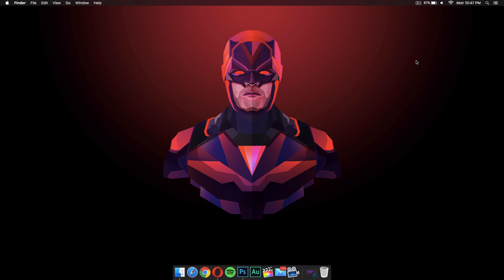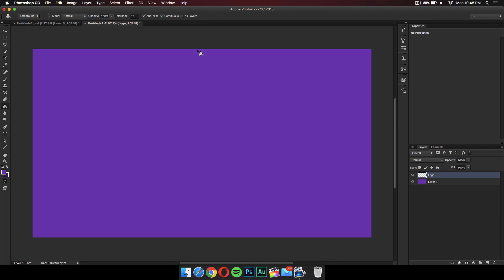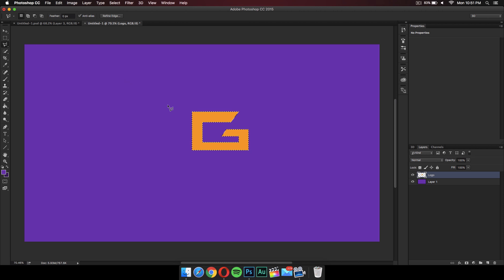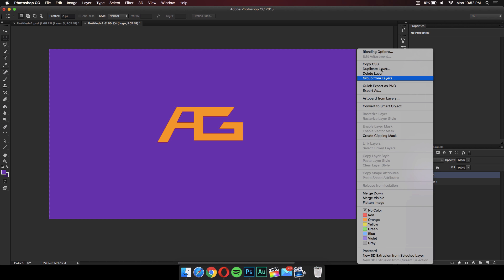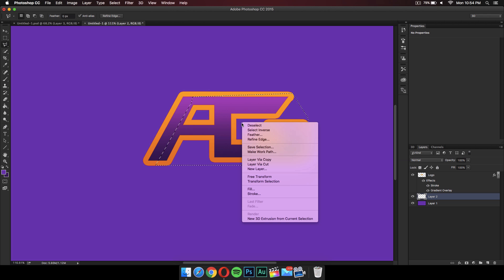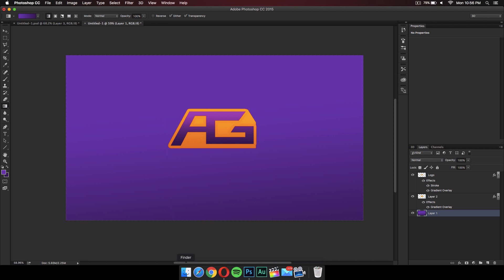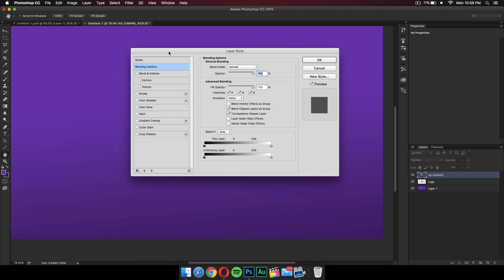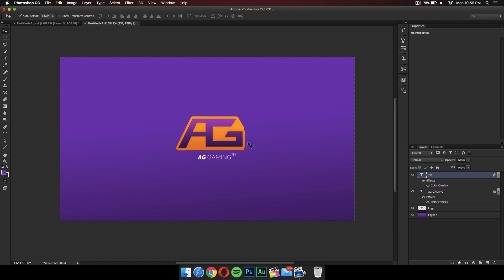How To Make a Professional Gaming Logo in Photoshop!